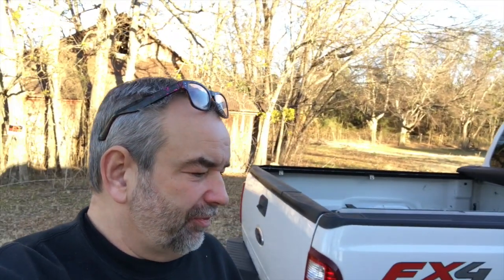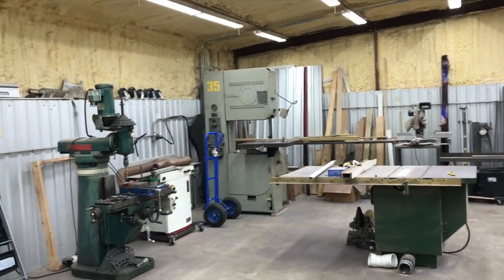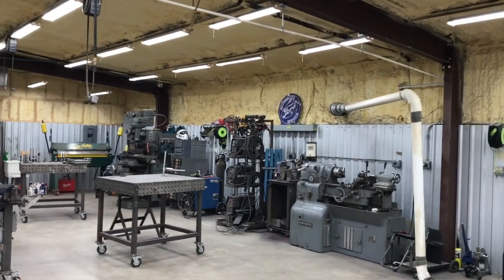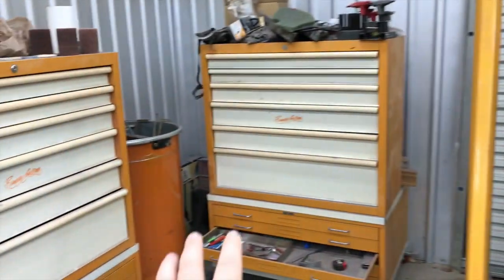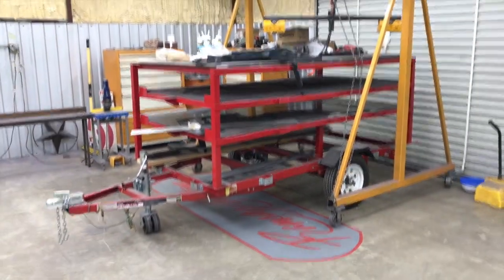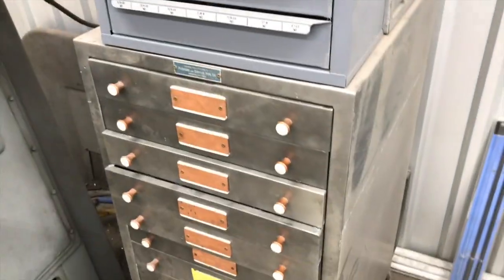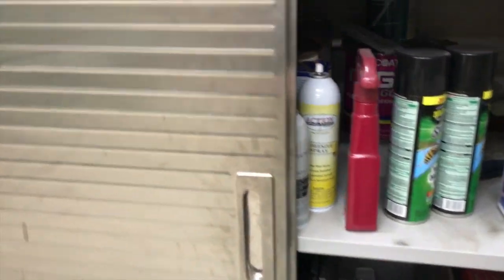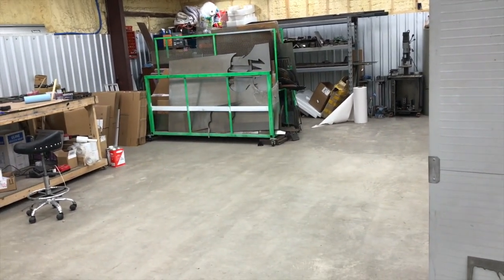2018 Fab Welding Shop Tour - Shop layout - organization - work flow - ideas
Cannon Builder requested a shop layout and shop tour video, so figured I would make one.  Just showing my thougths on welding shop, or fab shop, or any work shop.  You could do somethign similar in a detached garage workshop.   If you have any shop, garage, or workshop ideas on suggestions, layout, etc let me know.  This actually could be used for a home business manufacturing or assembly line factory.

Plus updates on projects around the shop.  Another day in the life at the country, rustic, hillbilly homesteading lifesyle here at the oldbarn homestead.  We do metal fabrication, welding, grinding, machining, painting, metal art, cnc plasma.  The shop name is Ramsey Customs  Near Dallas, TX 75209… Texas Daily Vlog style videos